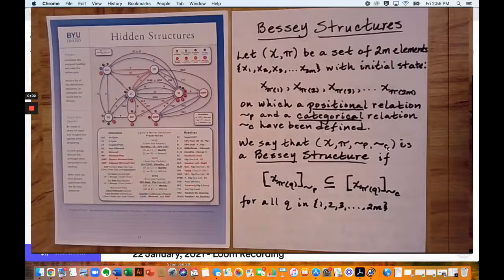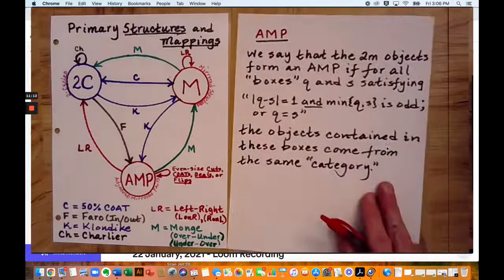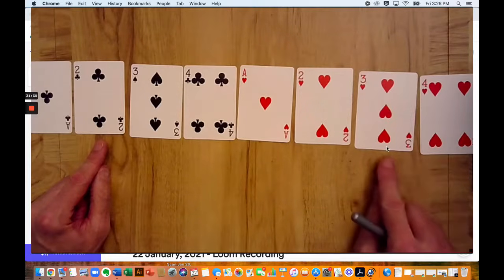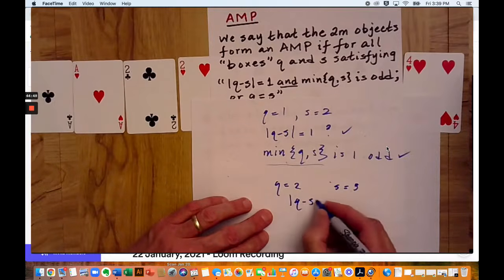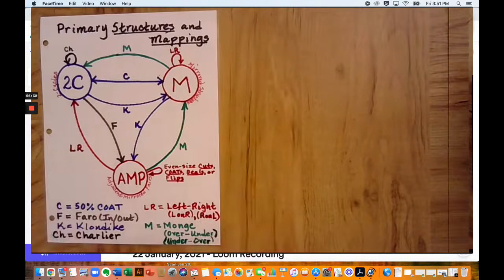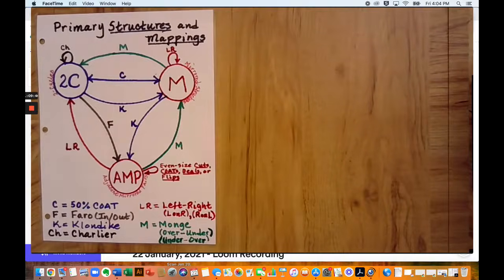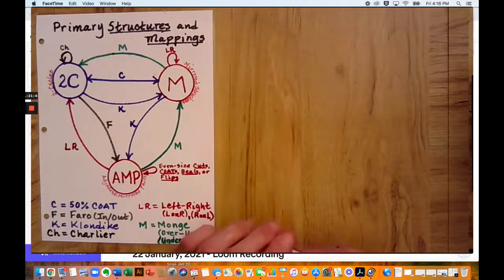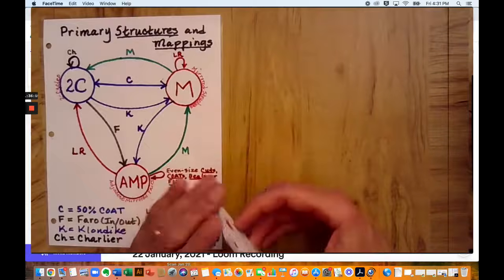Hidden Structures (Primary Structures & Mappings)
A Glimpse into the Study of Cyclic & Mirrored Structures.
Please Turn on "Subtitles / Closed Caption" to See the Author's Comments or Corrections.
TOPICS
   *   Full Hidden Structures Diagram
   *   Simplified Hidden Structures Diagram
   *   Bessey Structures (A Box Analogy)
   *   Definition of a 2-Cycle
   *   Definition of a Mirrored structure
   *   Definition of an AMP structure
   *   Examples of 2-Cycles
   *   Examples of Mirrored structures
   *   Examples of AMP structures
   *   Changing our perspective by changing our Categorical relation
   *   Mindblowing demonstration using 8 random cards
   *   Review of Charlier shuffle
   *   Charlier shuffle is an automorphism on 2-Cycles
   *   Charlier 1 shuffle is an automorphism on 2-Cycles, Mirrored structures, and AMP structures (for 4n elements)
   *   Charlier 1 shuffle is equivalent to a 50% Cut.
   *   LR shuffle (L on R) or (R on L) is an automorphism on Mirrored structures
   *   Stay Stack Principle (for Mirrored structures)---extremely powerful principle
   *   Klondike shuffle converts Mirrored structures to DMP structures
   *   Pairs in a DMP structure can be randomly stacked to obtain an AMP structure
   *   There are many automorphisms on AMP packets (even-size Cuts, COATs, Deals, or Flips)
   *   Klondike shuffle converts Mirrored structures to AMP structures
   *   Monge shuffle (U - O) or (O - U) converts AMP structures to Mirrored structures
   *   Klondike and Monge (U - O) shuffles are inverses of one another for an even number of elements
   *   Klondike and Monge (O - U) shuffles are inverses of one another for an odd number of elements
   *   50% COATing converts 2-Cycles to Mirrored structures
   *   50% COATing converts Mirrored structures to 2-Cycles
   *   50% COATing is an isomorphism between 2-Cycles and Mirrored structures
   *   Monge (U - O) and (O - U) shuffles convert Mirrored structures to 2-Cycles
   *   Klondike shuffle converts 2-Cycles to Mirrored structures
   *   Packet reversal preserves all our structure-types (2-Cycles, Mirrored structures, and AMP structures). I.e., packet reversal is an automorphism on 2-Cycles, Mirrored structures, and AMP structures
   *   Faro (IN or OUT) converts 2-Cycles to AMP structures
   *   LR and RLR shuffles convert AMP structures to 2-Cycles (with random stacking)
   *   (LR)^-1 shuffle with random stacking
   *   Even or Odd UPJ's are automorphisms on Mirrored structures

MISMAG822